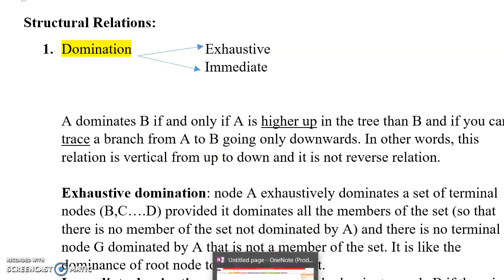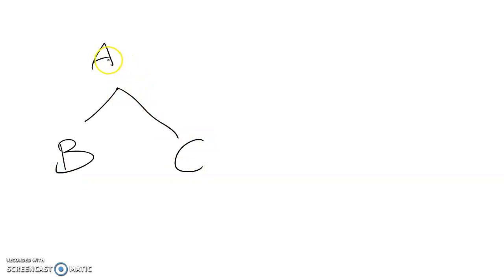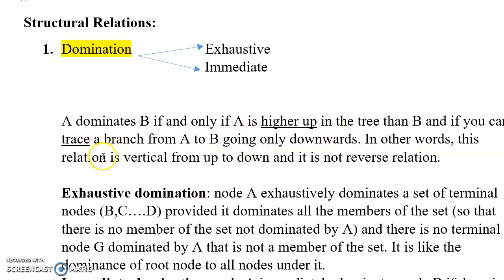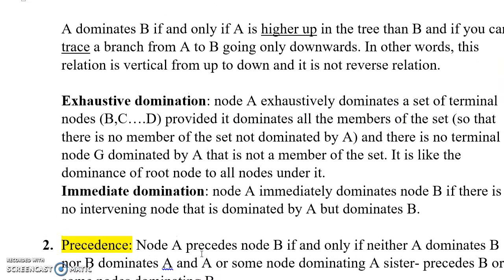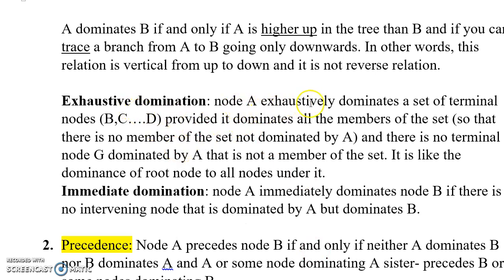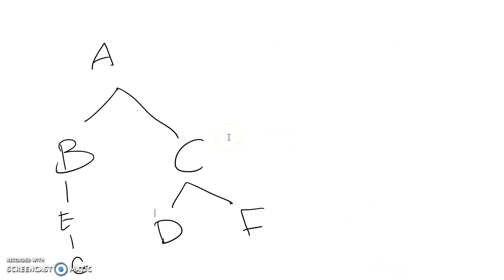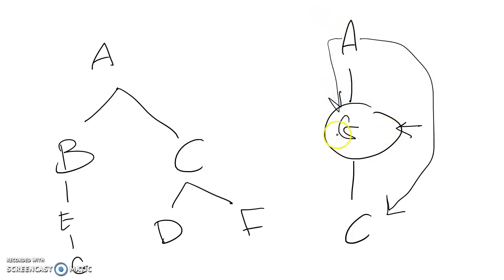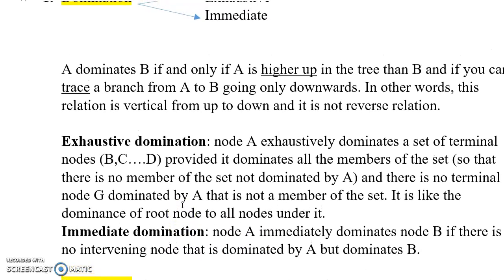Structural relations in syntax (domination)